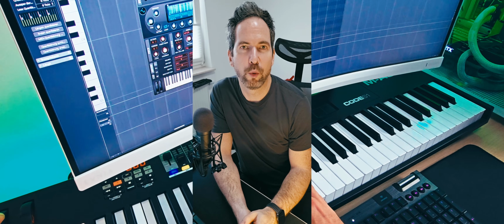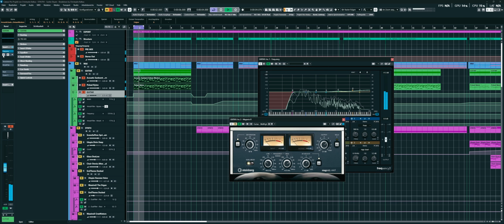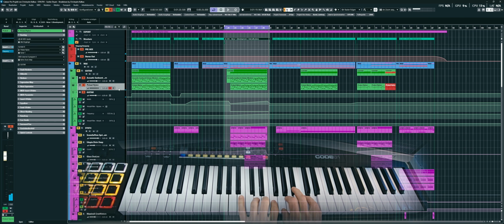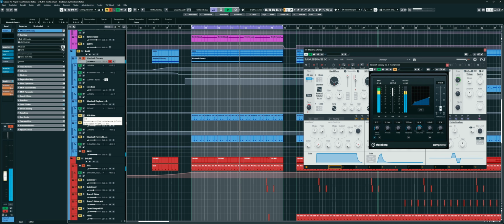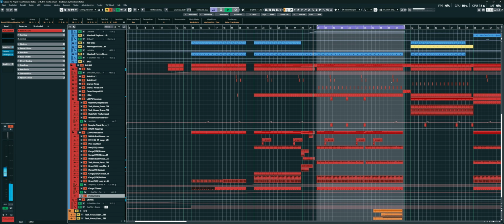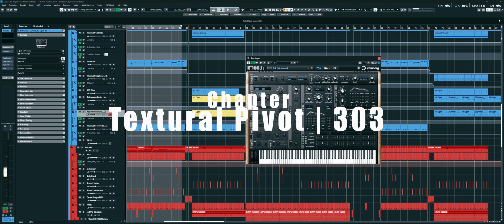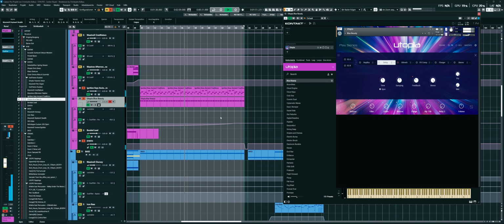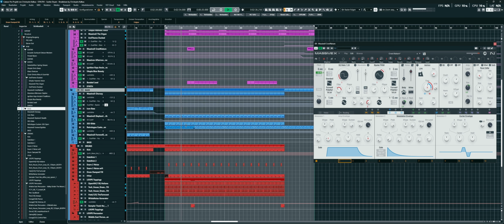STHUTHI - Bougainvillea (Sushin Shyam) | Complete Sound Design & Production Breakdown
In this video, I break down how I recreated "STHUTHI” by Sushin Shyam, from the soundtrack of the 2024 Malayalam psychological thriller Bougainvillea. This is a full sound design, harmony, and production walkthrough - entirely rebuilt by ear in Cubase.

You’ll get an inside look at all the core elements of the track:
• the hybrid nylon–steel guitar texture
• the mediant-based harmonic movement
• granular and spectral lead design
• multi-layered bass architecture
• evolving percussion and noise layers
• the textural buildup into the mantra-like finale

I’ll walk through how each layer works musically and production-wise, why the harmony feels so unique and how the sound design works.

🎹 DAW: Cubase
🎼 Genre: Film Score / Malayalam Cinema / Hybrid Electronic

CHAPTERS
0:00 Introduction
0:50 Intro / Guitar Sound
2:42 Intro & Verse 1 | Harmonic Development
3:09 Secret Sauce
4:09 Bass Groove
4:42 Bended Lead | Beat Introduction
5:38 Rhythm Introduction | Bass System
6:28 Sidechaining & Low-End Management
7:33 Drums & Percussion
8:55 Verse 1 | Synth Development
9:55 Textural Pivot (303)
12:19 Refrain | Chorus
13:09 Finale | Mantra Outro

DAW: Cubase 15 Pro
Audio Interface: RME Babyface Pro FS
Headphones: beyerdynamic DT 1990 PRO MKII
Microphone: RØDE NT1 (5th Generation)
PC Case: ASUS Prime AP201
Mouse: Logitech G PRO X SUPERLIGHT 2
Keyboard: Logitech G G915 X LIGHTSPEED